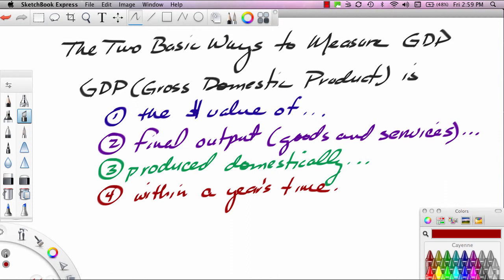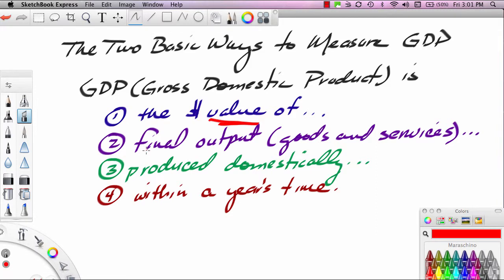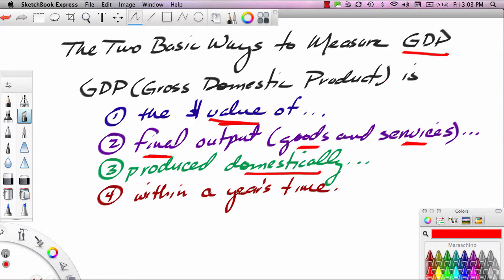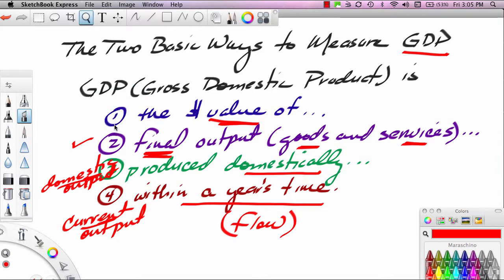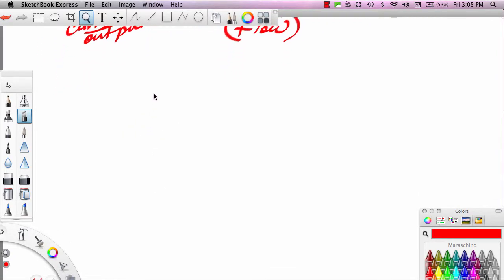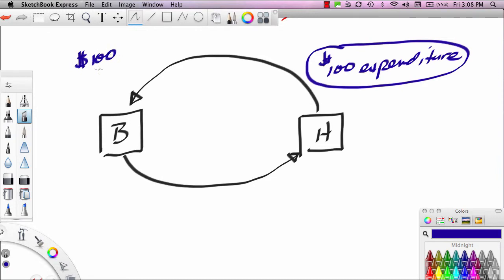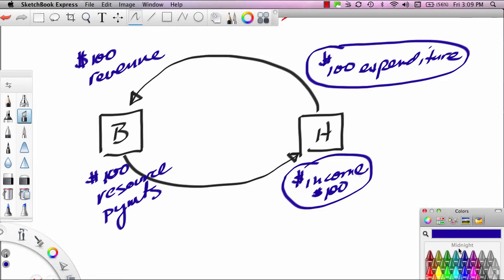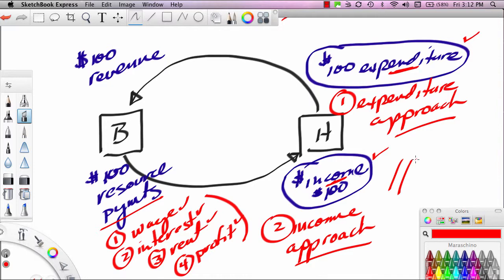GDP and Simple Circular Flow .U1.T4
Ron Cipcic defines GDP and identifies the two basic ways that GDP is measured using simple circular flow analysis.